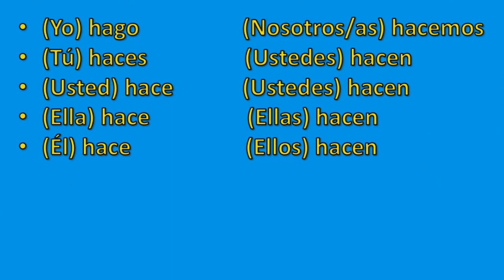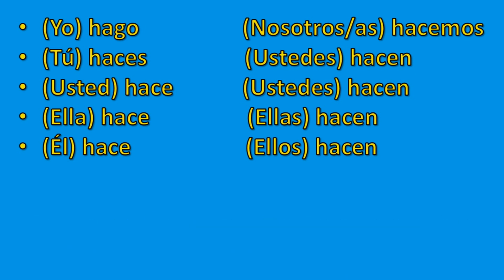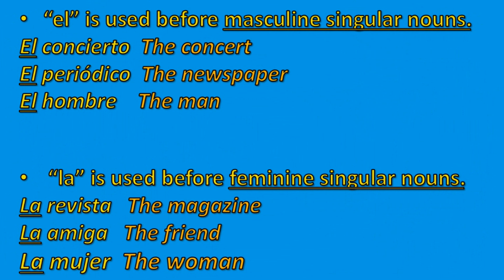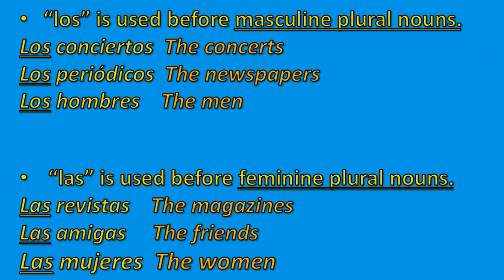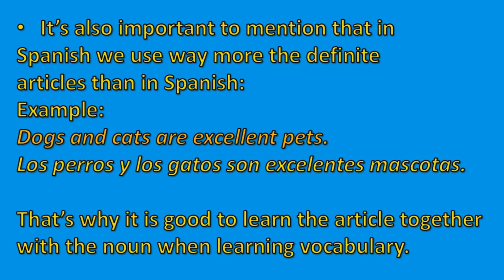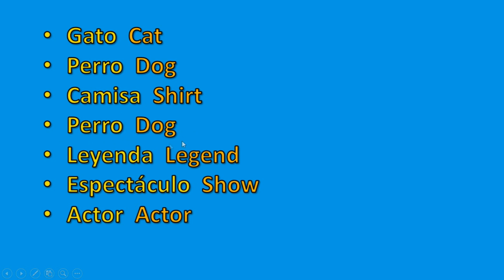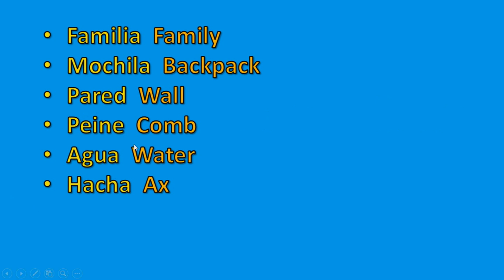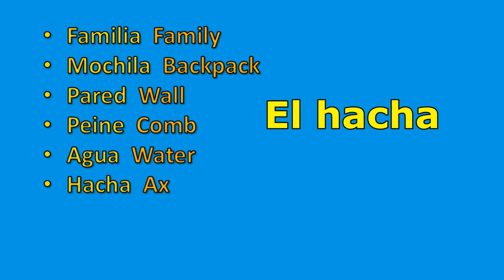Learn Spanish in 30 days Lesson 19 seasons, verb hacer, definite articles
In this video we will learn the seasons of the year in Spanish. In addition, we will study one of the most important verbs in the language of Cervantes, the verb "hacer". As if all this were not enough, we will learn to use the definite articles. Let's start! ¡Comencemos!